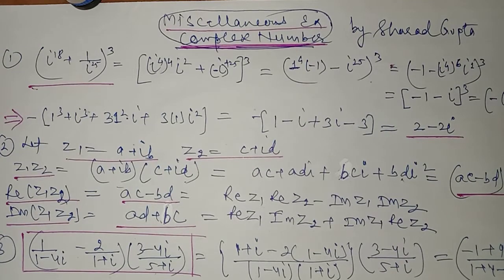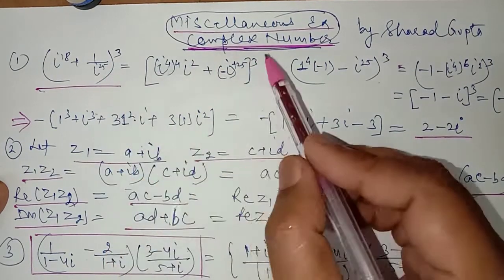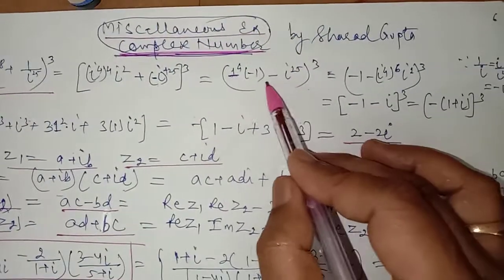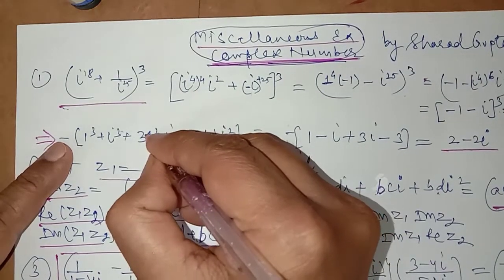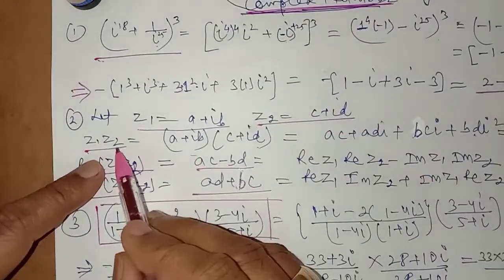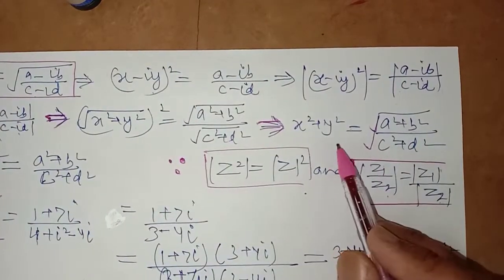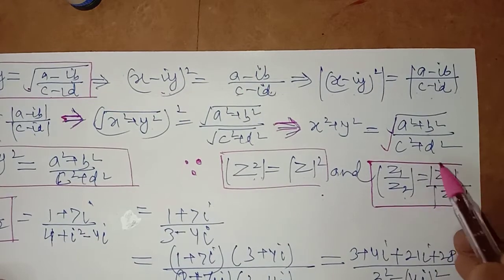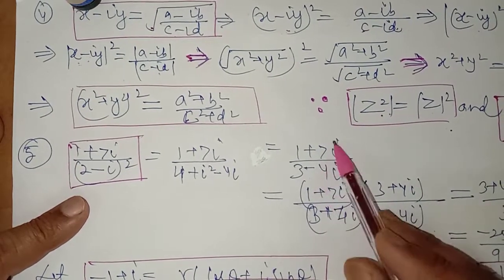xi_sharadgupta_maths(complex numbers 4)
Mathematics by Sharad Gupta